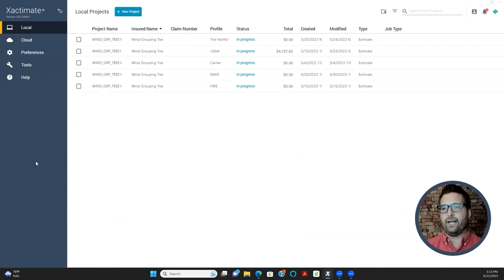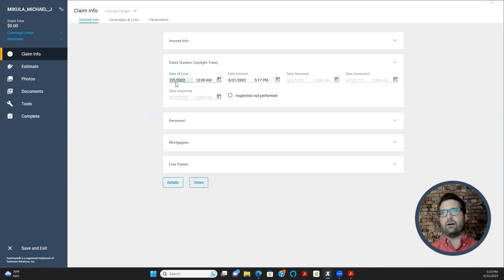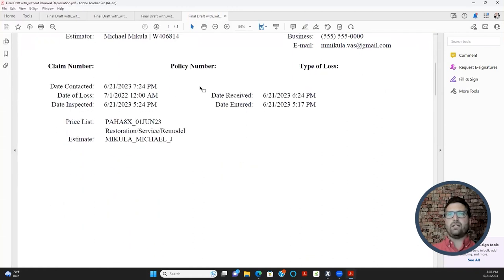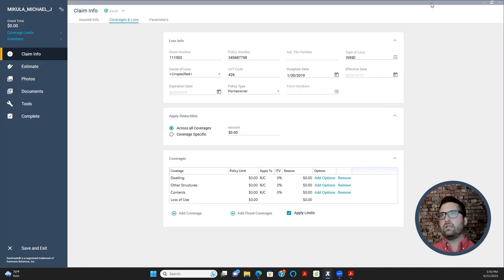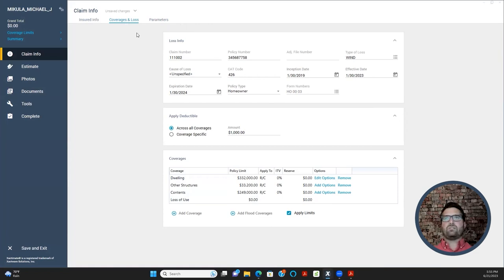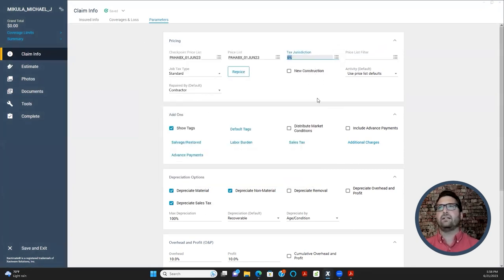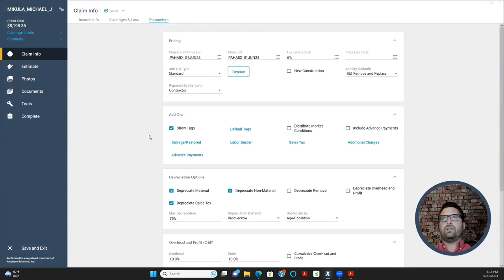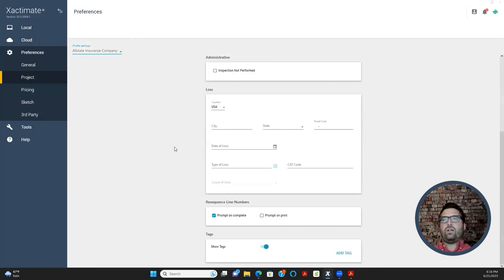🏠 Mastering Xactimate for Insurance Claims | Comprehensive Training 📝 | Adjuster University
🚧 Learn the ins and outs of Xactimate, the industry-standard software for insurance claims estimation! Whether you're a newbie or looking to level up your skills, join us on an in-depth journey to become an Xactimate pro. 💼 Our step-by-step tutorials cover sketching, estimating, reports, and more. Get ready to boost your claim processing game! 📊🔍

📌📌Stop being stupid and spending hundreds of dollars to learn this stuff. Netflix of Xactimate training
❗❓QUESTIONS, HATE, LOVE 🤔!? Drop them in the comments! 🤔 OR tap the "...more" for more info.
✅Master Xactimate’s interface and all of its functions
✅Become proficient in various features such as sketching and room-building
✅Learn how to upload, label, and organize inspection photos
✅Become fluent in graphical estimating

📌📌If you're new to the world of independent insurance adjusting, see if you qualify for one of our training programs
✅Field Property Training Library, PLUS
✅Adjuster University Diploma
✅Nationwide State Licensing
✅Curated Work Opportunities
✅Lifetime of Encouragement & Support